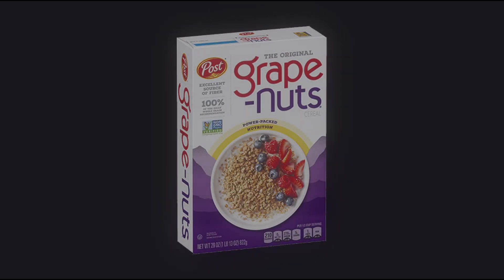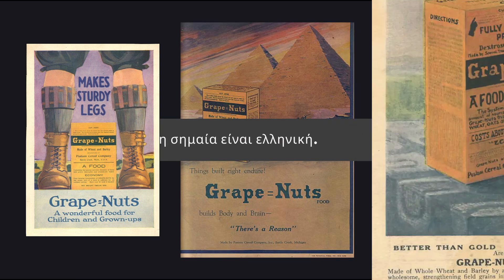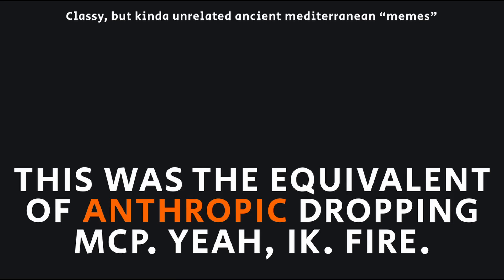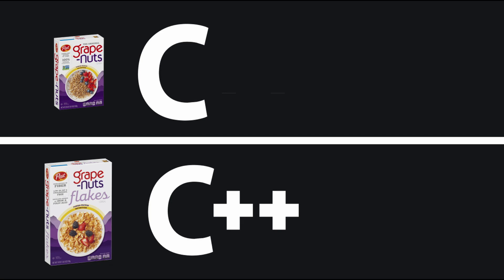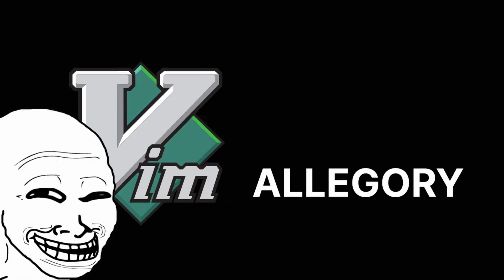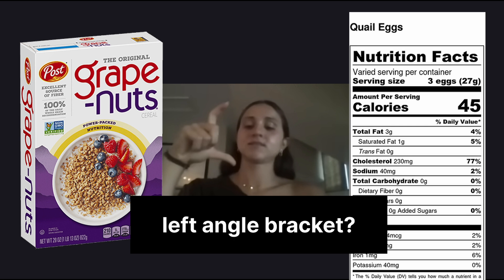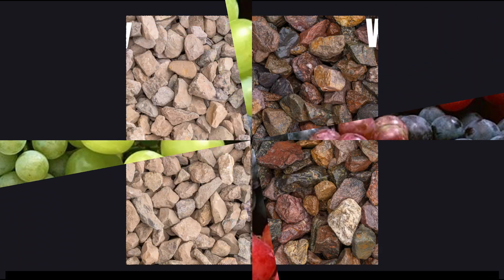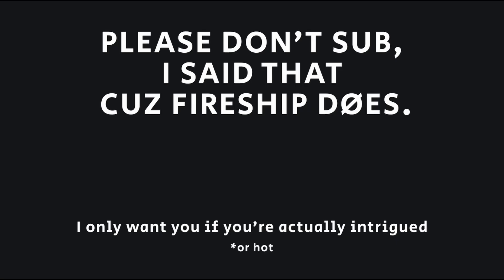Grape nuts in 100 seconds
Grape nuts is a lightweight and powerful breakfast cereal, capable of insane compile times.

If you're reading a YouTube video description in your free time, you missed a funny Wester egg in the history of the channel.